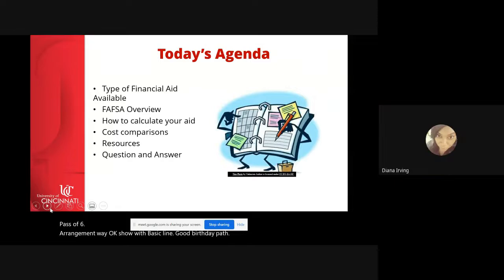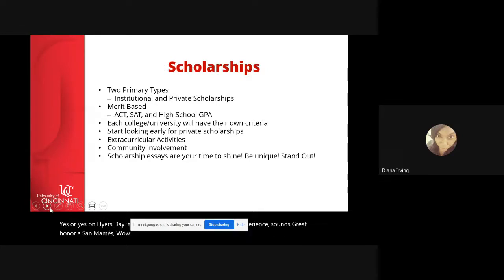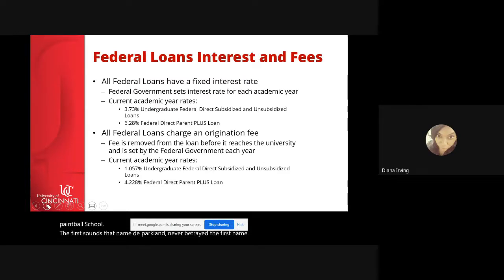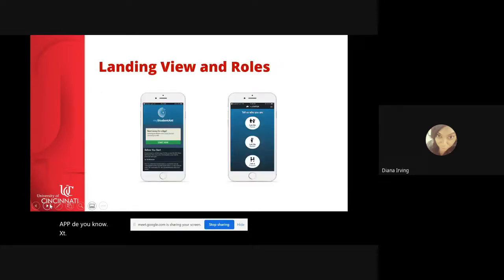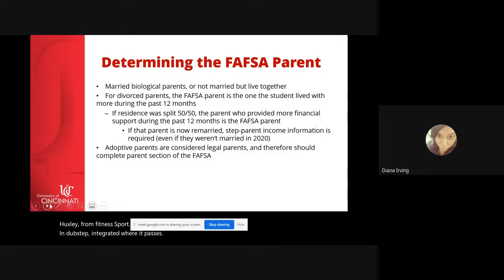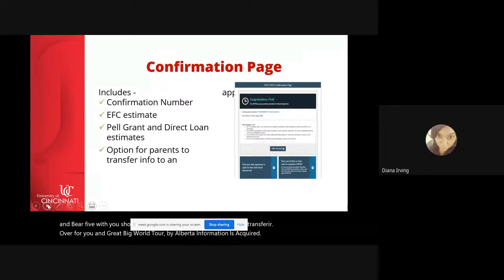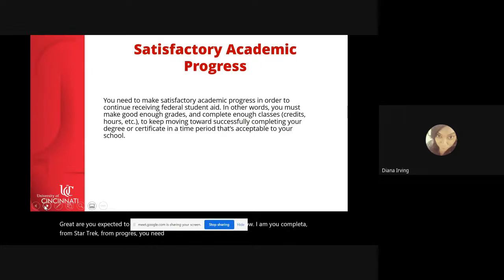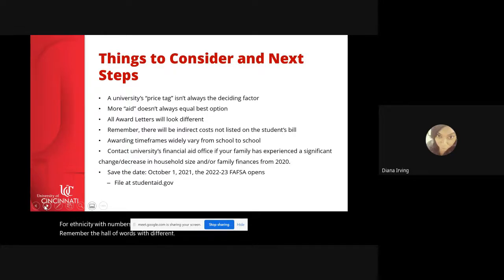Virtual Financial Aid for High School Students Parents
This video explains details that parents and students need to know for applying for college financial aid.